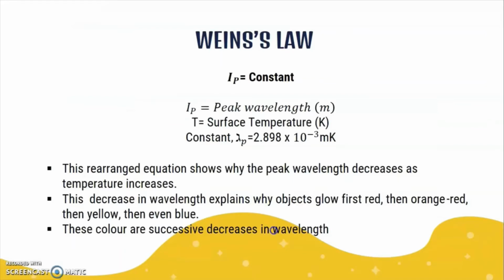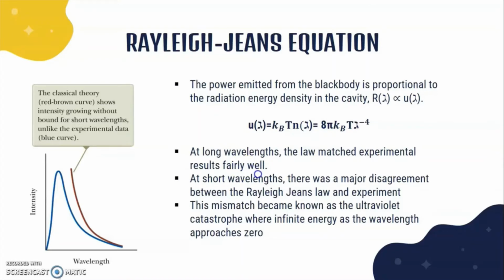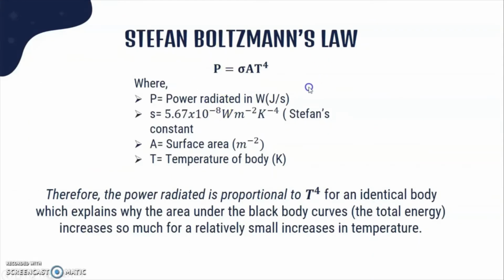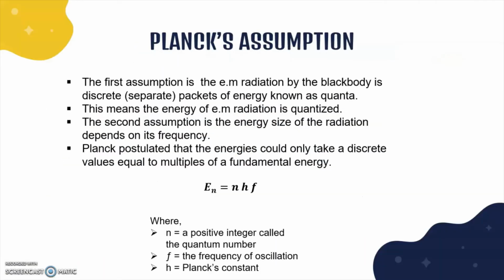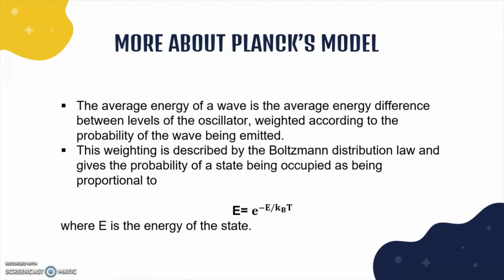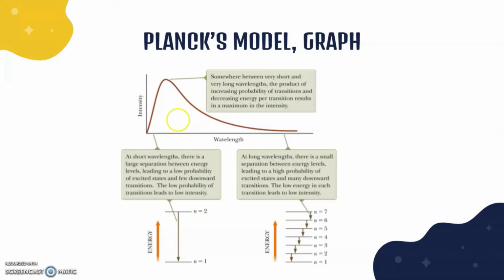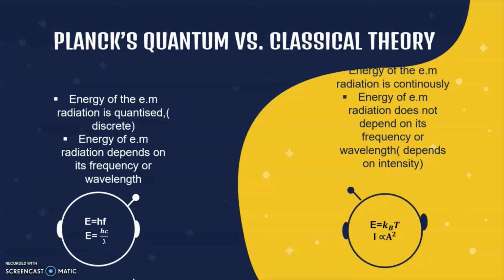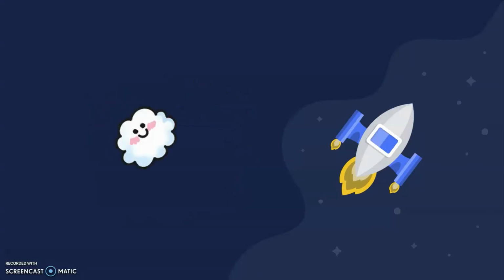AS2513D2 Planck’s Hypothesis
Video Presentation Planck’s Hypothesis